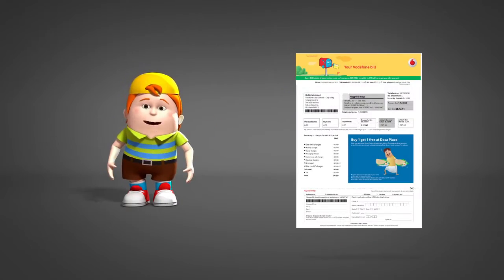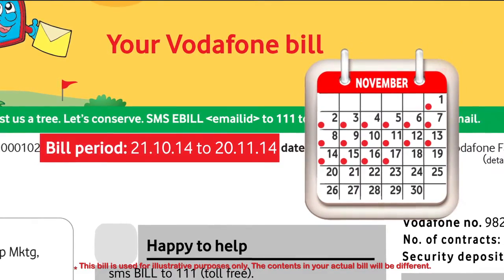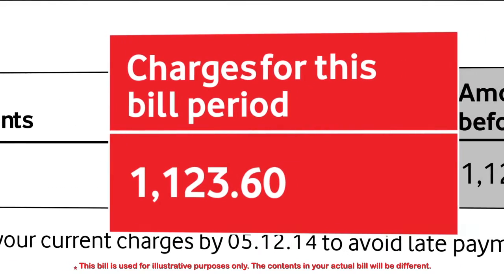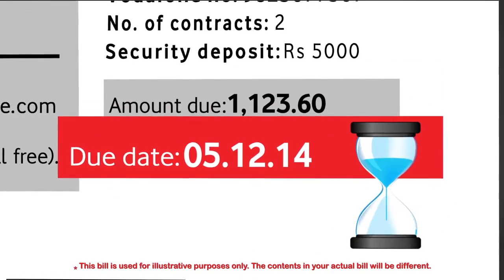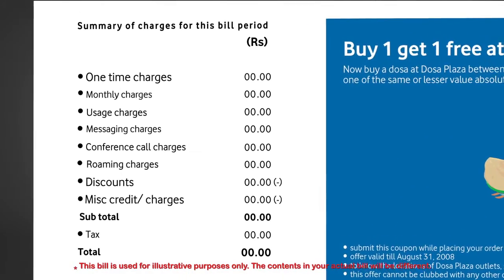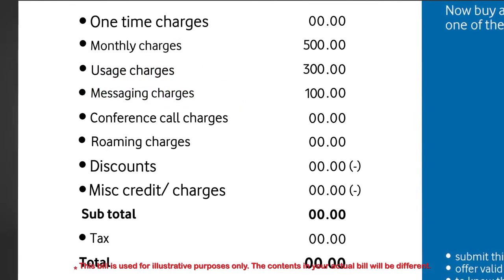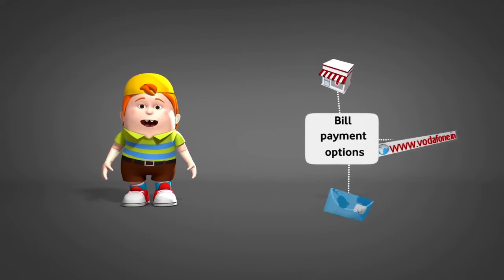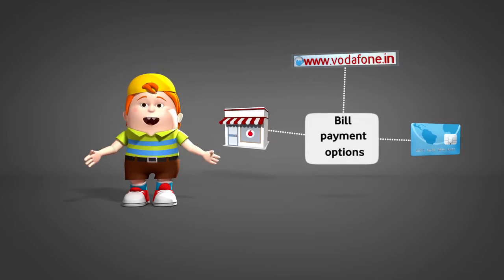VODAFONE POSTPAID BILL AV